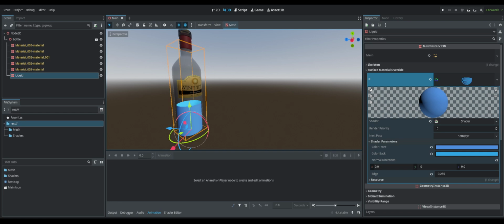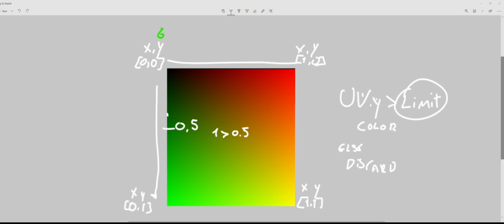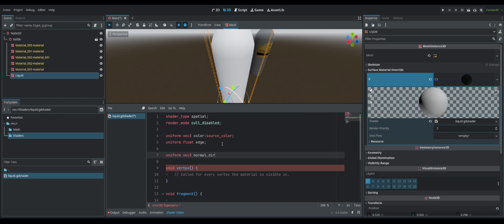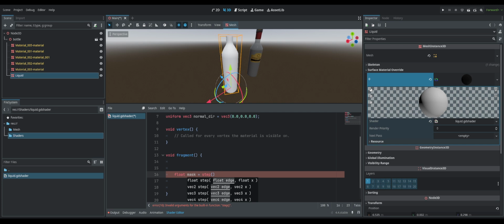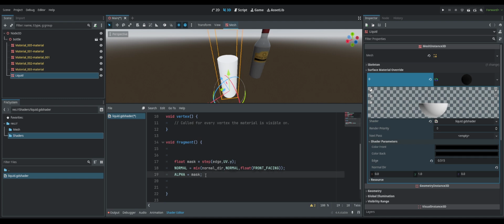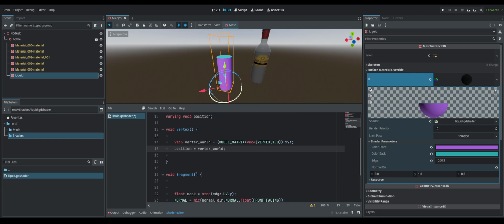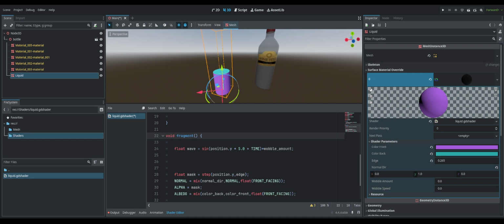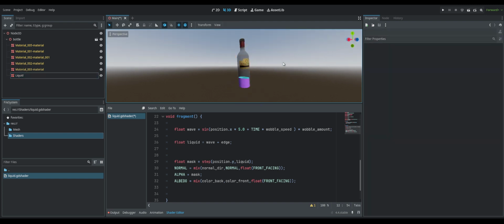Liquid Shader in a Bottle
In this video, I showcase a custom shader that creates the effect of liquid inside a bottle. This visual effect can be used in various 3D projects, including games, animations, or visual demos.
The shader simulates realistic fluid movement and appearance, with smooth motion and dynamic lighting.
Perfect for anyone experimenting with visual effects or learning how to create shaders!